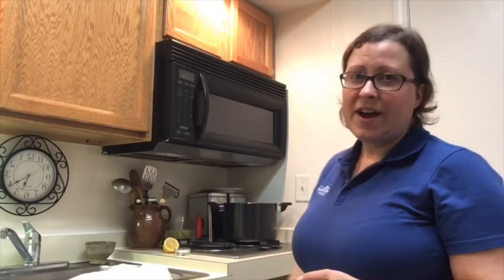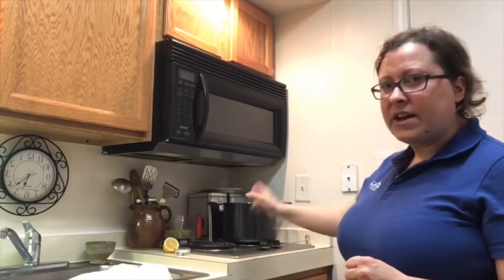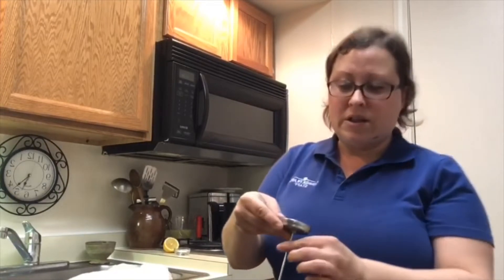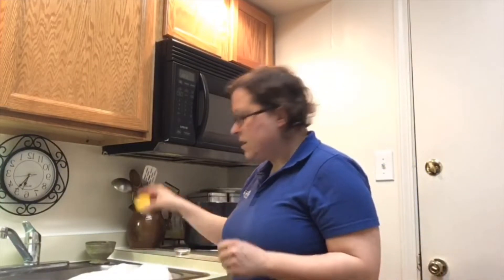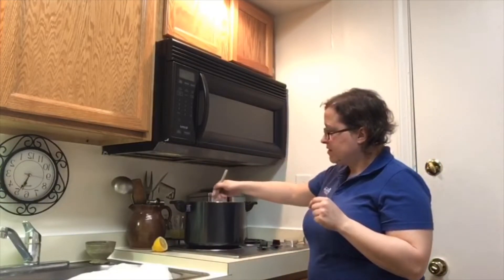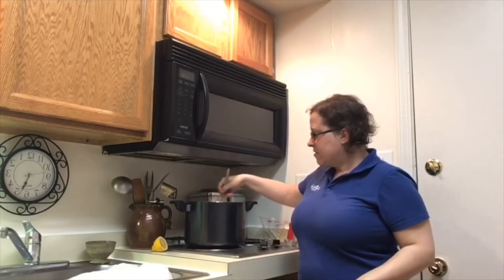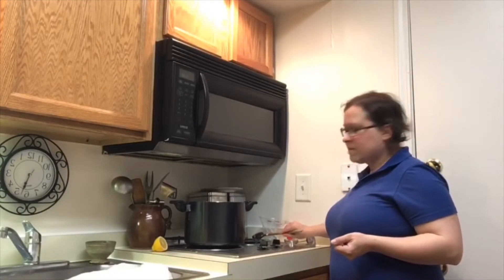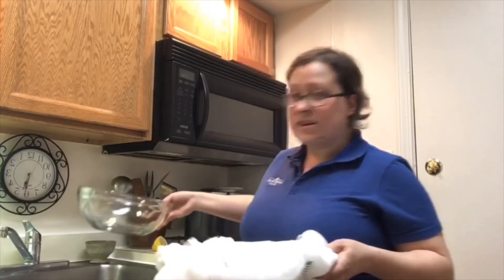Conner Prairie - Soft Cheese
Making soft cheese with Ineterpreter Ryan Beckman.

The recipe for soft cheese is:
1 gallon of milk
2/3 cup of lemon juice or cider vinegar
1 teaspoon of salt

Heat milk to 200 degrees Fahrenheit while stirring occasionally, take off of the heat when up to temp and add salt and acid, stir for a half a minute, let sit for 5 minutes, strain for 10 minutes to two hours, depending on how soft you would like it. Eat with honey and black pepper, or mix fresh herbs like chives or dill into it (or a little sautéed garlic).

One thing I didn’t mention was what to do with the whey. Folks can feed it to their compost or their pigs like in the 19th century or they can cook with it. It can be used in place of buttermilk for pancakes, it can be used to boil pasta and even make yummy custard pies, just using the whey instead of whole milk.